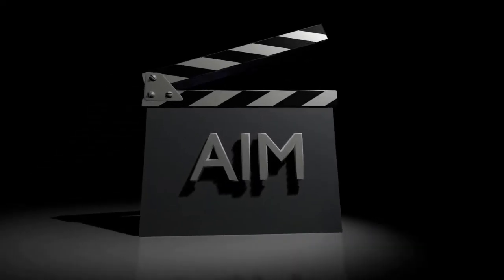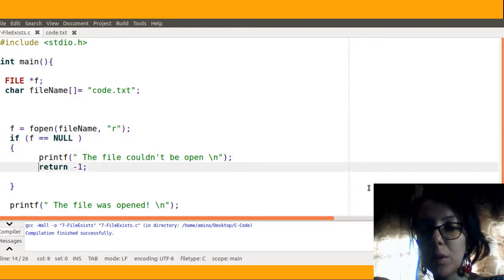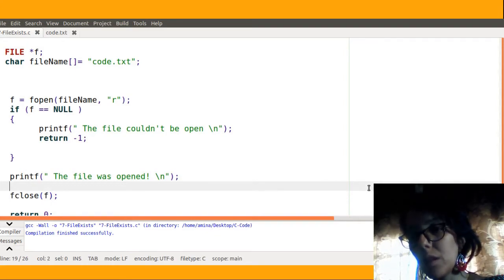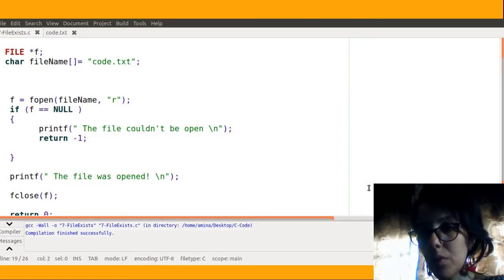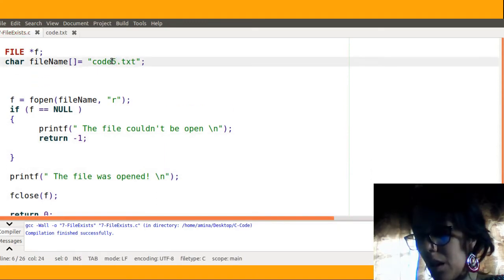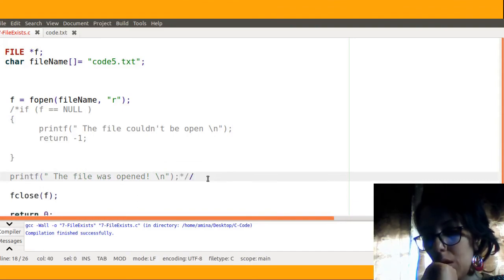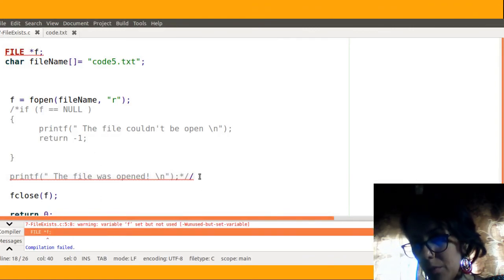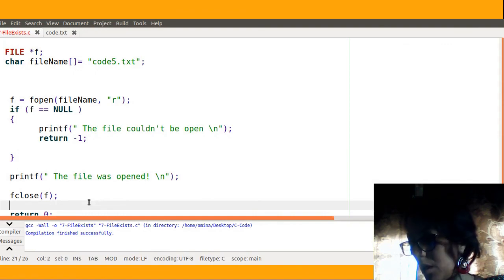WHY CHECK fopen() RESULTS before calling fclose() on MY FILES ?- c language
In this example I explain why checking fopen results is necessary before calling fclose in  c language.